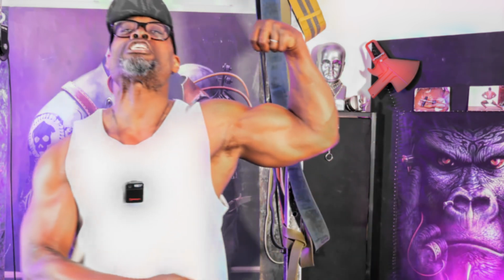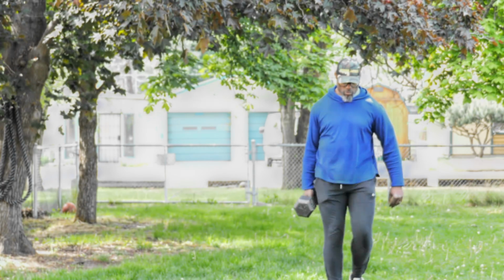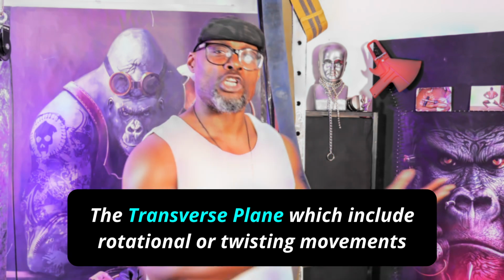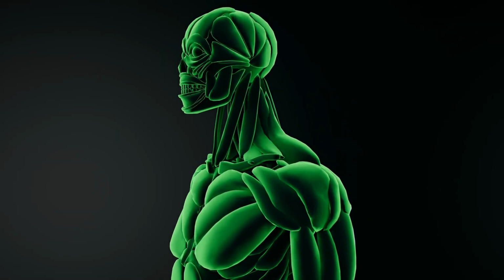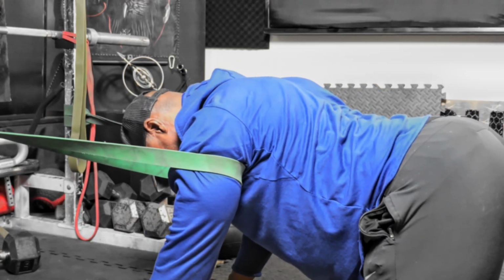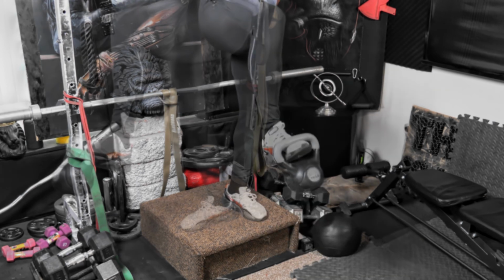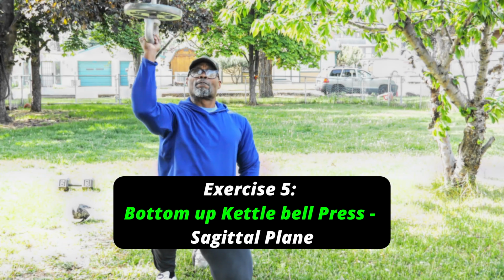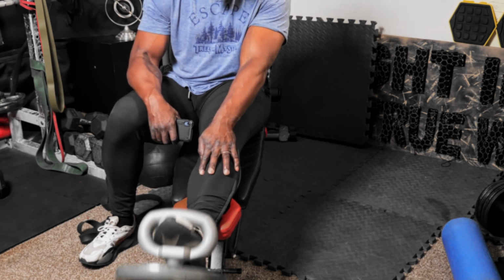Enhance Your Life And Your Building Muscle After 50 Routine With This!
Hey, this is Psymon H., and on this channel, we usually talk about building muscle after 50, but today I’m going to talk about something very compatible to building muscle after 50, and that’s Functional training.

We’re going to look at the benefits for older adults and why I use it alongside my hypertrophy training. To close out the show, I’m going to show you one of my Functional Workouts

As we age, maintaining our strength, mobility, and overall health becomes increasingly important. While hypertrophy training has always been the backbone of my fitness, Functional training has been a game-changer for me.

It’s help fix strength imbalances and counteracting the negative effects of modern day living. But before diving into the details, let's clarify the difference between functional training and hypertrophy training.

Functional Training for Older Adults:
Music from Uppbeat (free for Creators!)